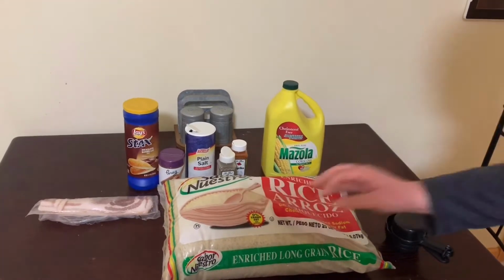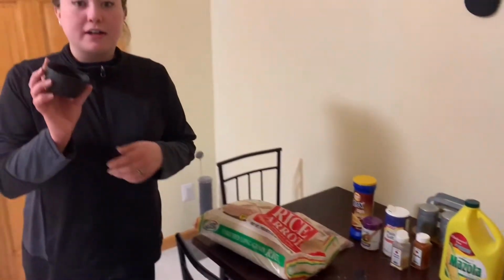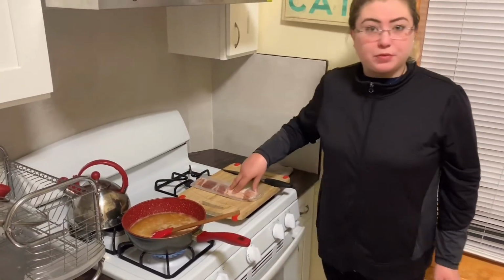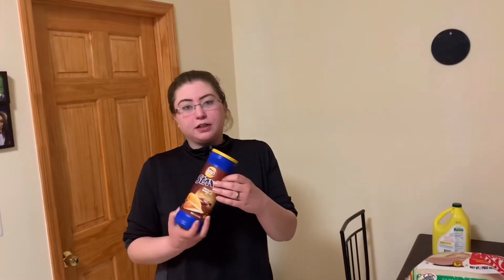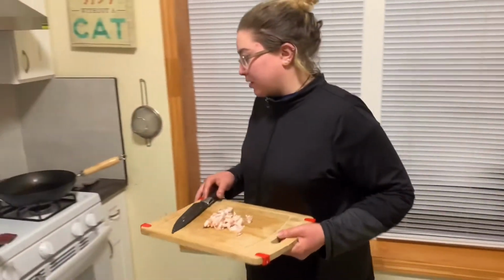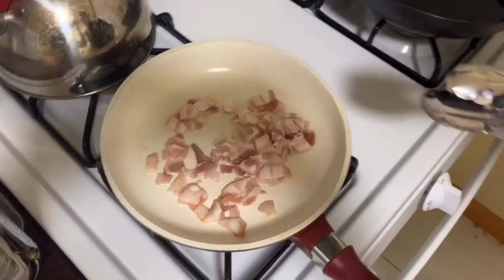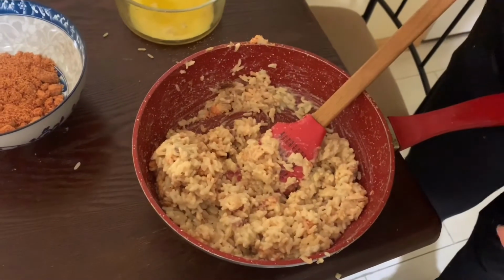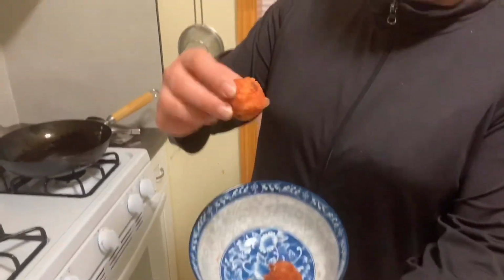The Quarantine Chef(Episode:1)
Michelin Chef Rena Martelle and comedian Rishi Mathur here to bring you some positivity in dark times and teach you to cook with what you have left in your pantry. Enjoy!

Risotto:

1 cup Arborio or short grain (any rice will work)

2 cups water

Onion garlic powder

1 Packet of ramen noodle flavoring (save the noodles for another recipe)

Two strips bacon (more if its in your nature)

Chop bacon into small bits and sauté over medium low heat until fat rendered but not crisp. Turn heat to medium, add dry rice, toast in bacon fat 2-3 mins. Add half the water, onion garlic powder and the ramen seasoning, stir as water absorbs (9- 10 mins). Add remaining water, repeat until rice is tender but not mushy (9-10 mins more) Place pan in fridge uncovered until fully cooled.

Arancini:

1 cup bread crumbs (finely crushed potato chips will work)

Cajun seasoning or whatever you have, to taste

2 egg yolks, beaten

Cooking oil

In a large heavy-bottomed saucepan, pour in enough oil to fill the pan about 1/3 of the way. Heat over medium heat until a deep-frying thermometer inserted in the oil reaches 350 degrees F. (If you dont have a thermometer, a cube of bread will brown in about 2 minutes.)
With clean hands roll 1 1/2 to 2 inch balls of the cold rice, roll in egg yolk until well coated, roll in mixed spice and bread crumbs or chip crumbs until well coated.
In batches, fry the rice balls, turning occasionally, until golden, about 4 to 5 minutes. Drain on paper towels and serve.